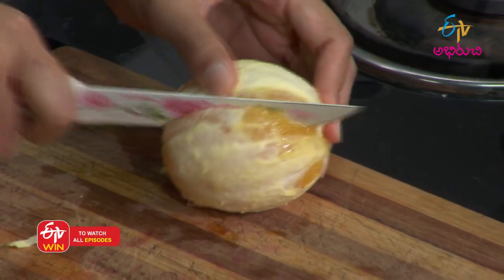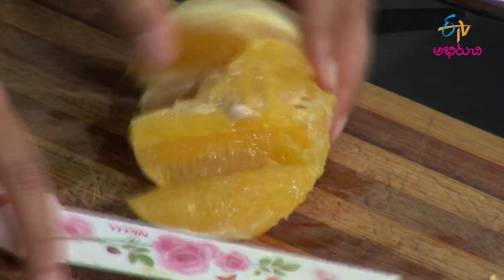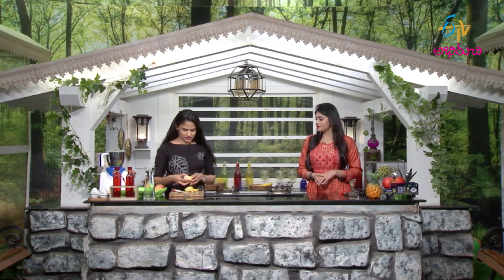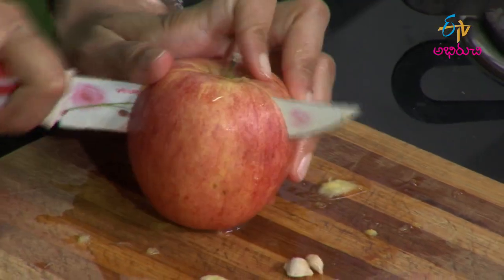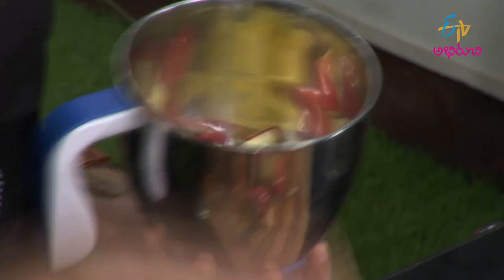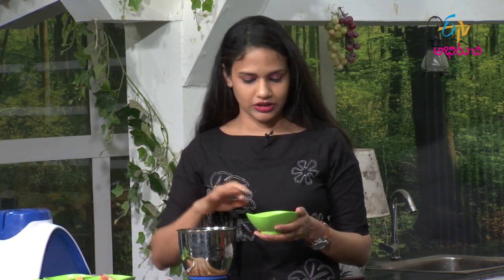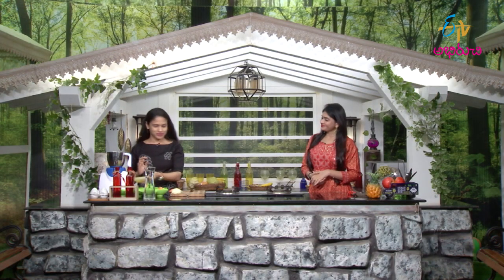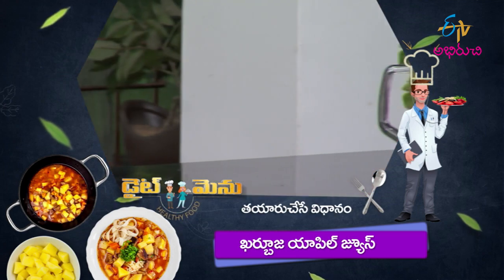ఖర్బూజా యాపిల్ జ్యూస్ - వేసవిలో చల్లదనం | Kharbhuja Apple Juice | Diet Menu | 26th April 2022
ఖర్బూజా యాపిల్ జ్యూస్ - వేసవిలో చల్లదనం

In the edition of Summer Special Recipes, the nutritionist brings us the healthy dish Kharbuja Apple Juice prepared using muskmelon, apple, orange, basil seeds and other simple ingredients.